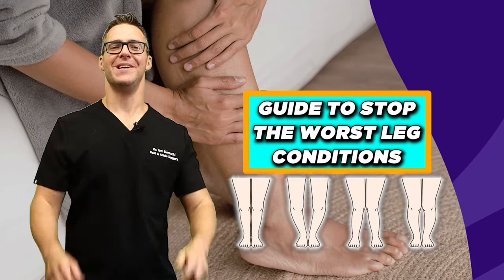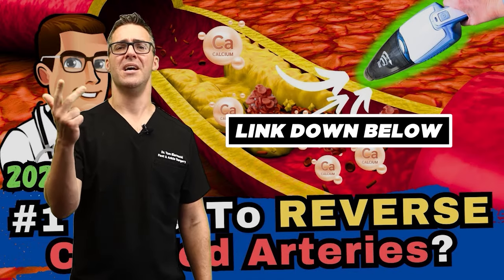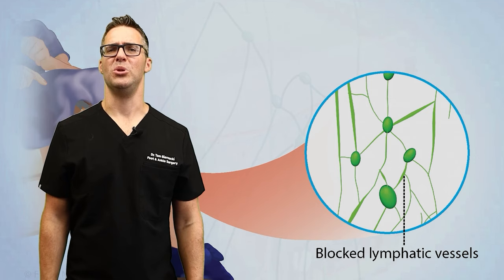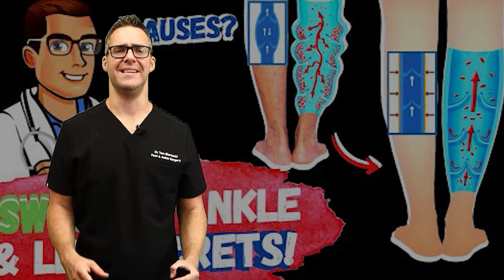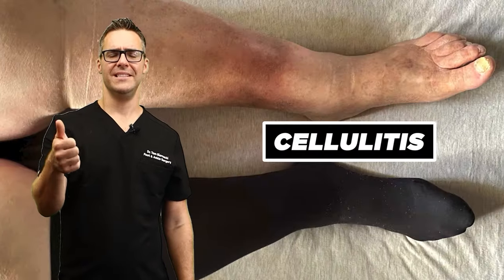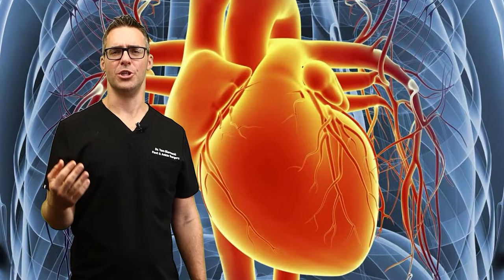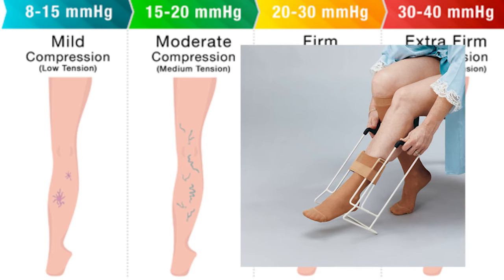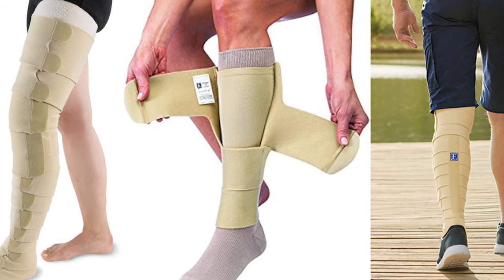STOP Varicose Veins, Lipodermatosclerosis & Phlebolymphedema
🦶We review the best treatment for varicose veins, spider veins, swollen feet and ankles, Edema, Lipodermatosclerosis treatment, phlebolymphedema treatments and lymphedema treatment!🦶

Chapters:
0:00 - Introduction by Dr. Tom Biernacki
0:04 - Overview of Leg Conditions: Swelling, Venous Insufficiency, Phlebolymphedema, etc.
0:45 - Importance of In-Person Diagnosis for Blood Clots, Lymphedema, etc.
1:01 - Causes and Symptoms of Venous Insufficiency and Arteriosclerosis
2:00 - Details on Venous Insufficiency and Varicose Veins
3:00 - Explaining Phlebolymphedema and Lymphedema
3:51 - Discussing Lipo Dermatol Sclerosis
4:41 - Understanding Lymphedema
5:14 - Varicose Veins, Spider Veins, and Blood Clots
6:20 - Clinical Approaches and Doppler Tests for Blood Clots
7:02 - Dealing with Venous Ulcers
7:15 - Treatment Overview: Swelling, Lymphedema, etc.
8:14 - Lifestyle Modifications for Swelling
9:24 - Compression Therapy for Various Conditions
10:46 - Advanced Compression Socks for Swelling
11:03 - Other Tools: Foot Massagers and Pumps
11:55 - Physical Therapy and Skincare in Managing Lymphatic Flow
13:08 - Concluding Remarks and Available Services

Foot Massager:
Best Foot Massage

👉 Shoes 👈
Best Shoes: